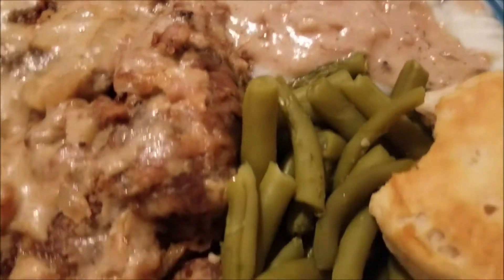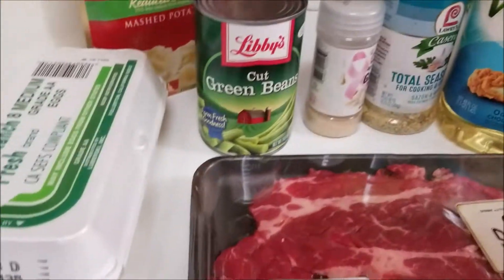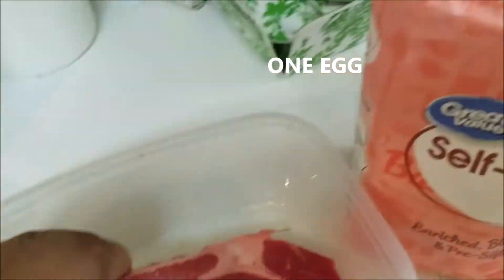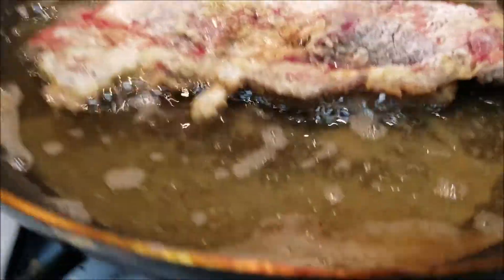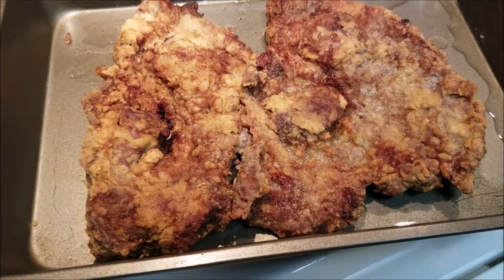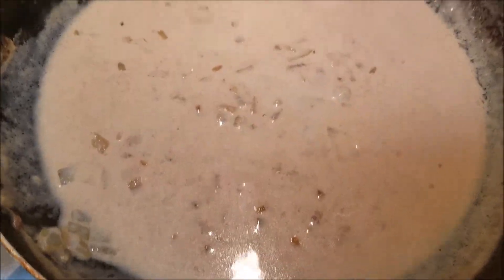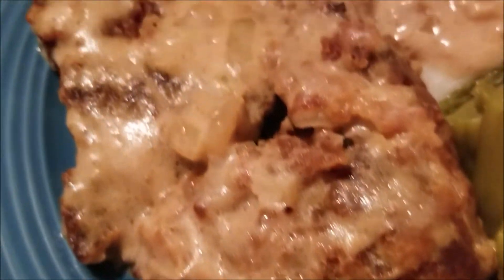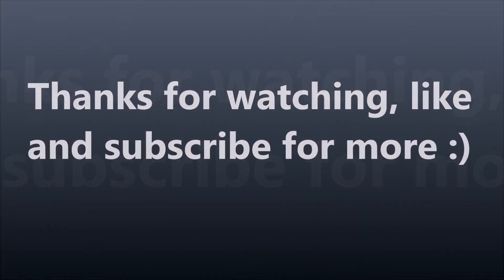Chicken Fried Steak (Recipe)